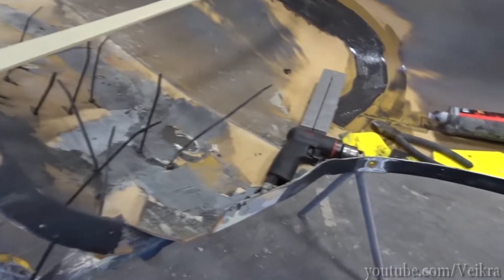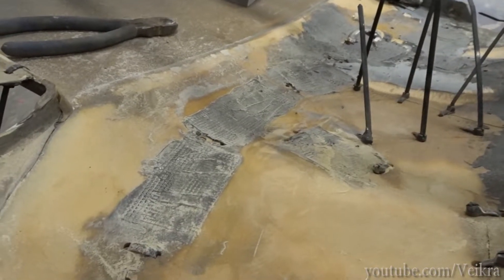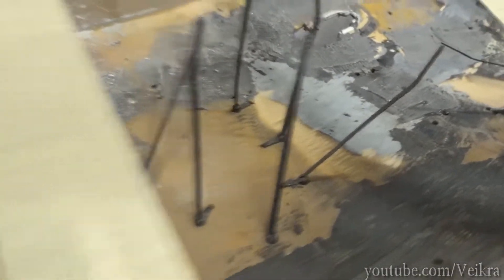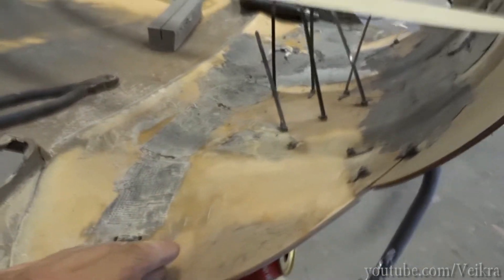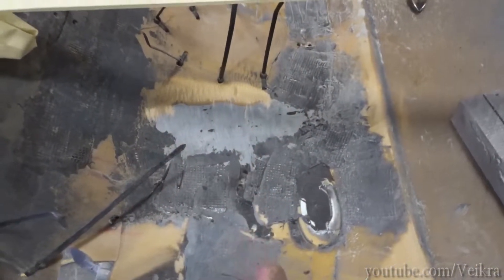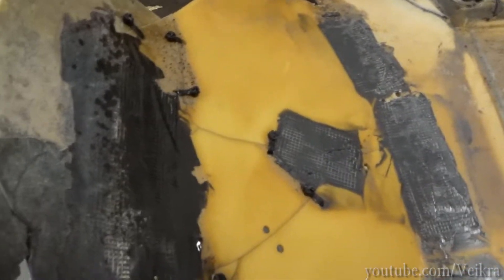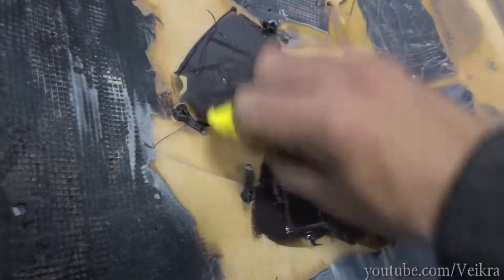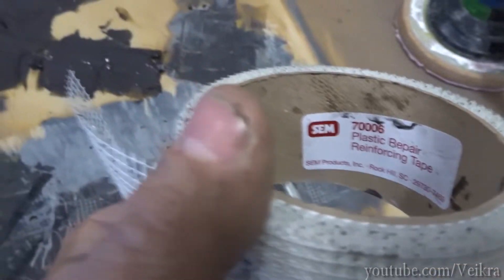How I fix SMC for thousand $$$$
Sheet Molded Coumpound arent easily repaired. Proper procedure is of utmost importance